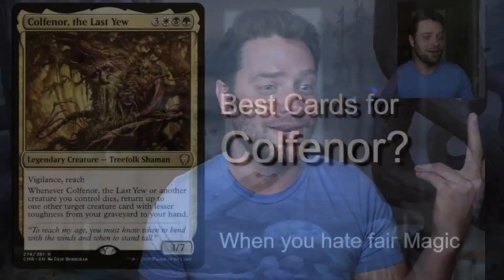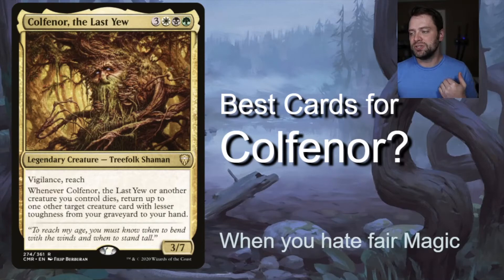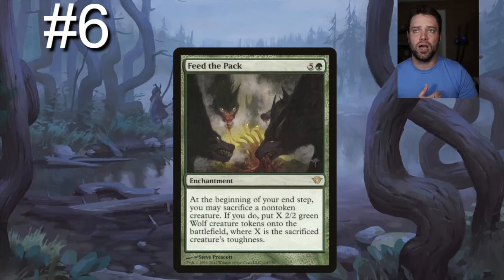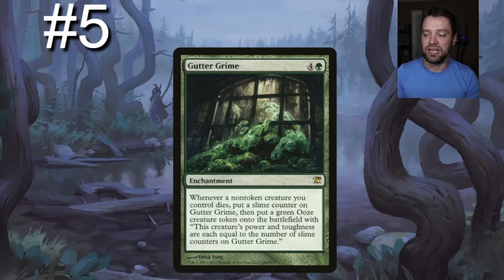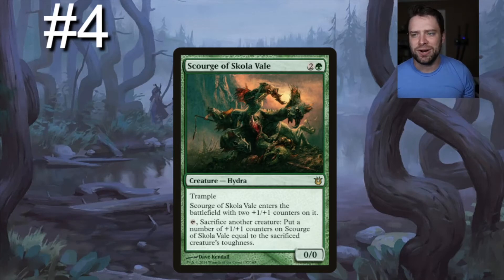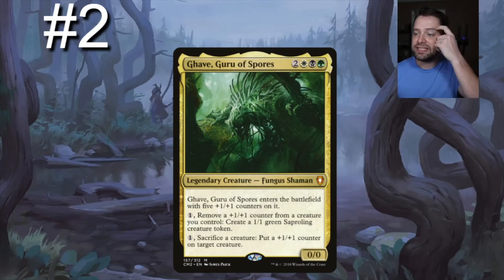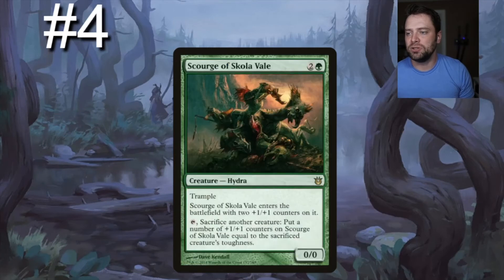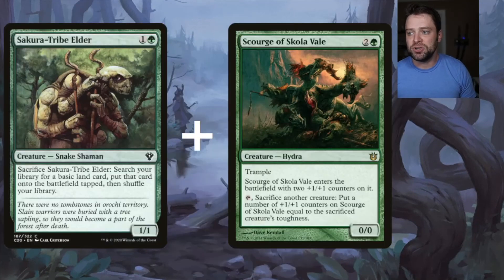What cards make Colfenor, the Last Yew playable? | (Colfenor EDH and Combos!)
Ok Colfenor, the Last Yew is certainly not my favorite commander, but SOMEONE WHO SHALL NOT BE NAMED kept asking for it. Here ya go man! Hope you like this list of EDH cards!